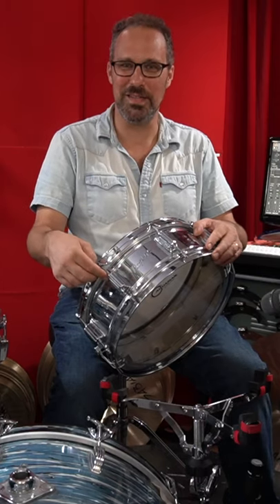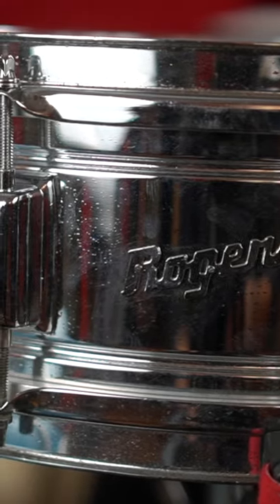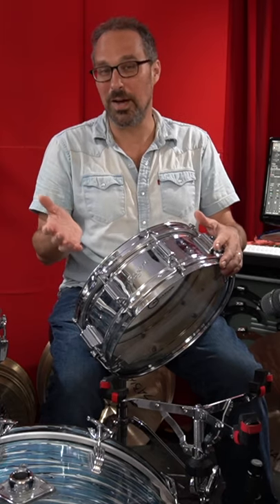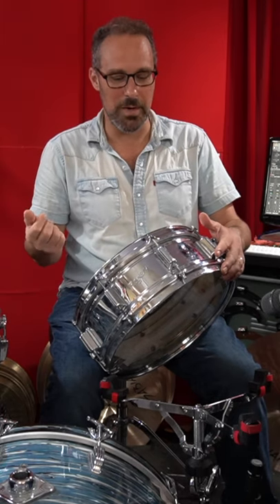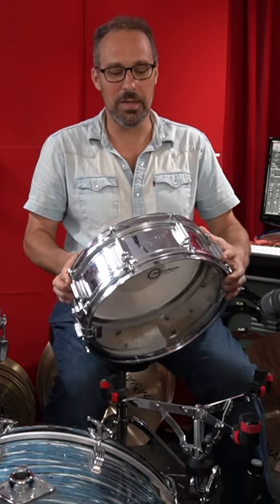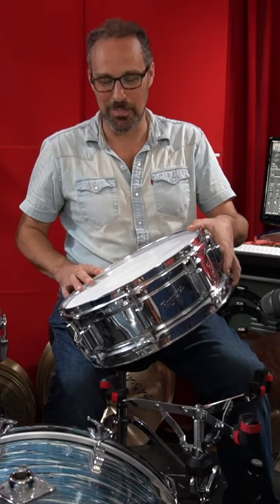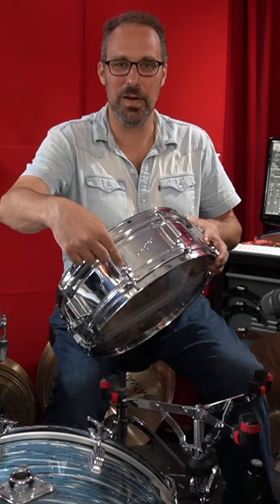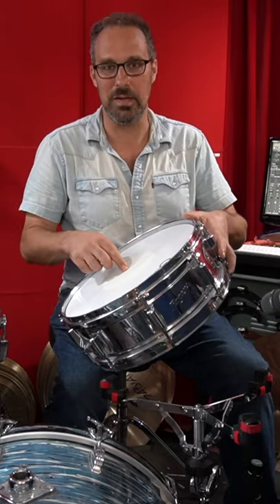Creating the Amy Winehouse / Daptone Snare Drum Sound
Session drummer Dylan Wissing demonstrates the Rogers 5x14" "Powertone" model that he uses to create Daptone-style drum sounds. Dylan also shows a shortcoming of these vintage drums as they came from the factory back in the 1960s.

Creating the Sound offers complete end-to-end tutorials on re-creating famous breakbeats and iconic records. Our techniques have landed credits on Grammy-winning, Platinum-selling records with Alicia Keys, John Legend, Drake, fun., Kanye West, Jay-Z, Eminem, Future, Wu Tang Clan and many more. We'll show you how we do it, every step of the way